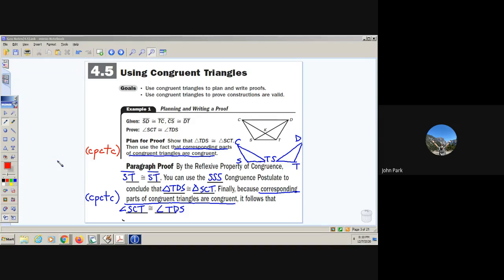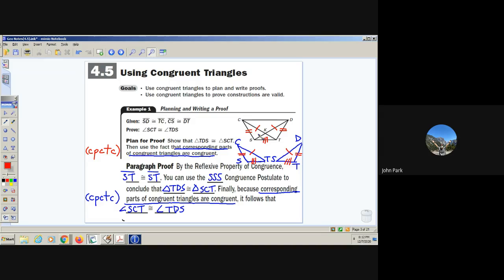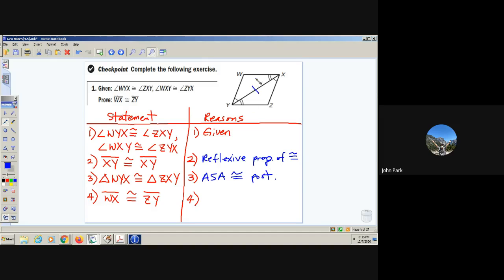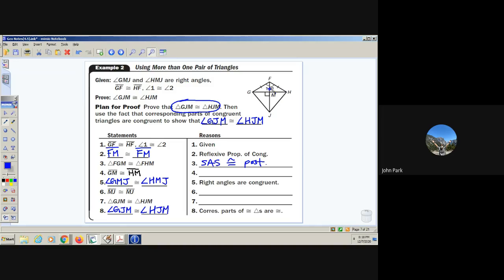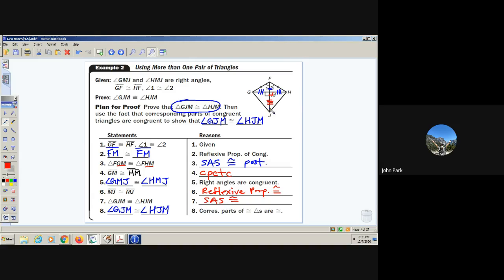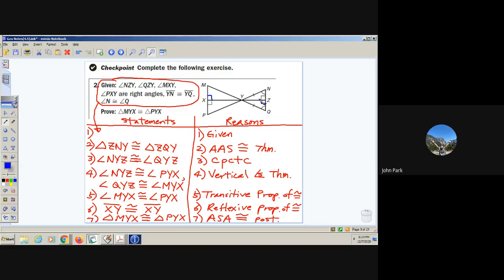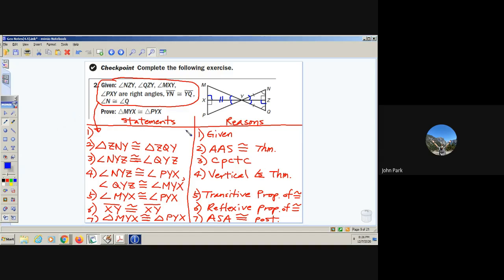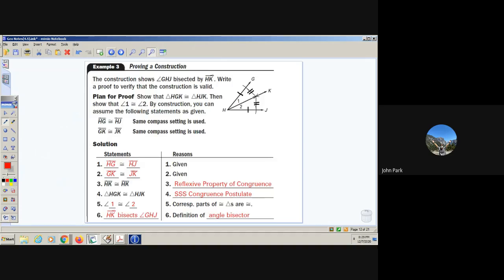Geometry: Using Congruent Triangles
In this lesson, you will learn to use CPCTC to prove any Corresponding Parts of Congruent Triangles are Congruent, after you have established that two triangles are congruent by any of the short cut methods (SSS, SAS, ASA, AAS).